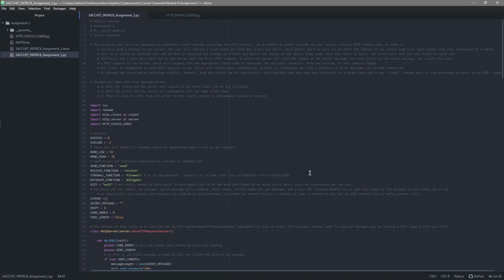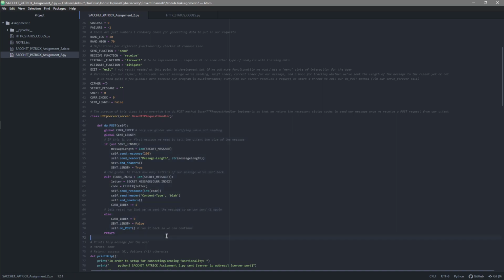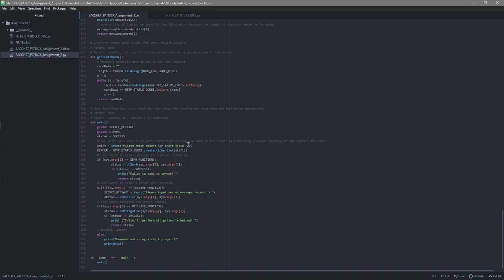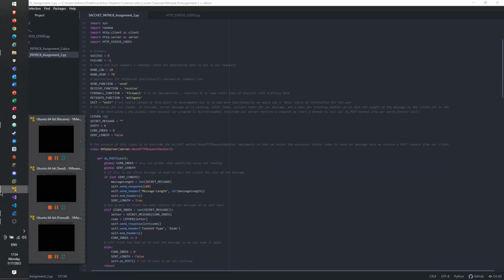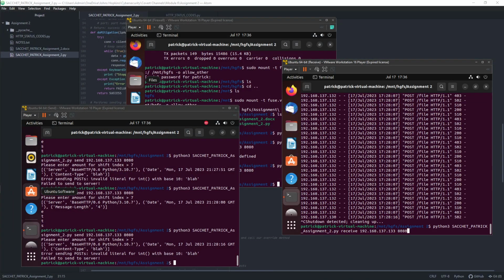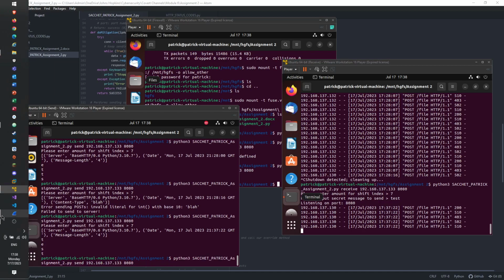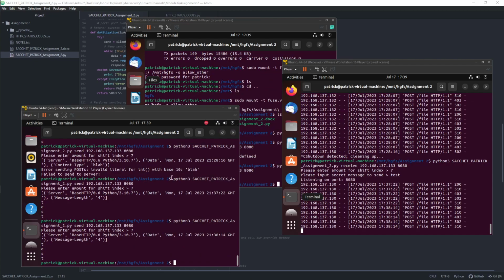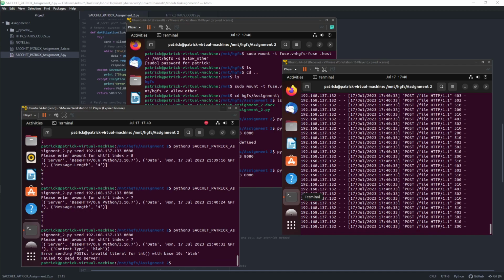Covert Channels - EN.695.722 - Assignment 2